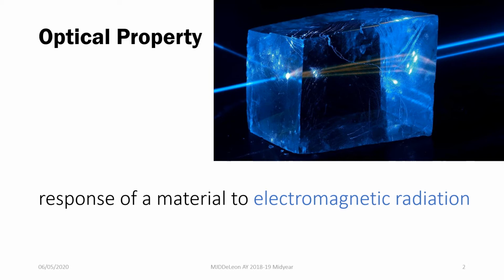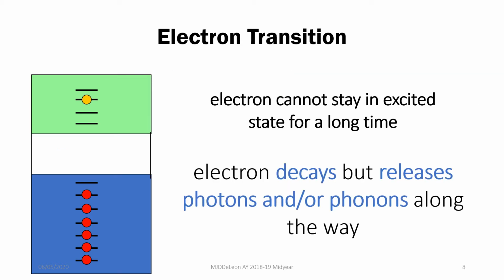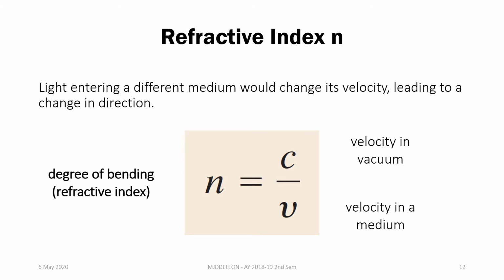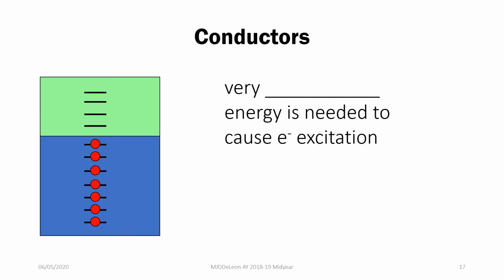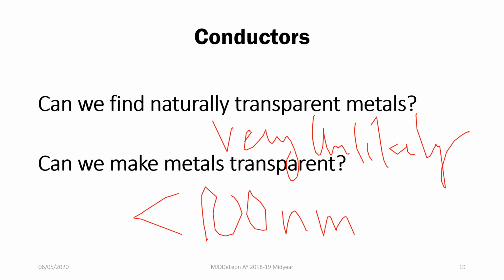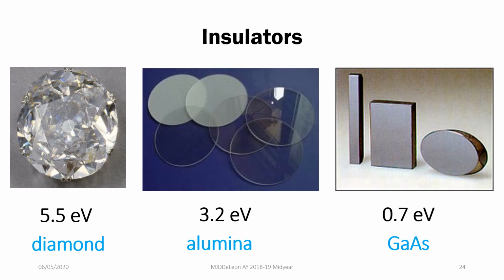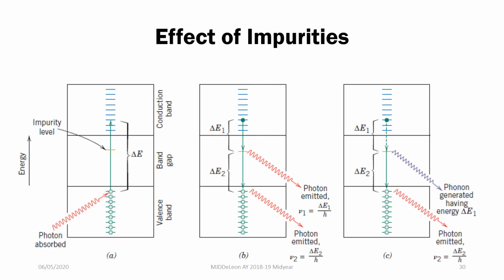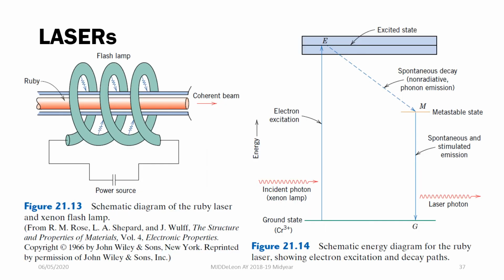[MatE 21] Optical Properties